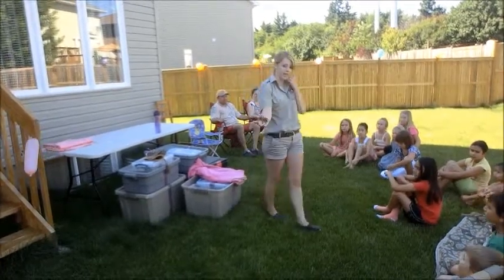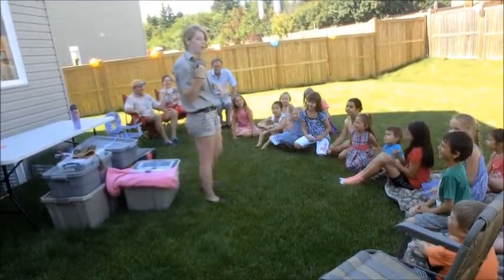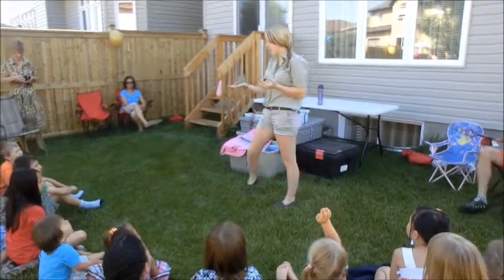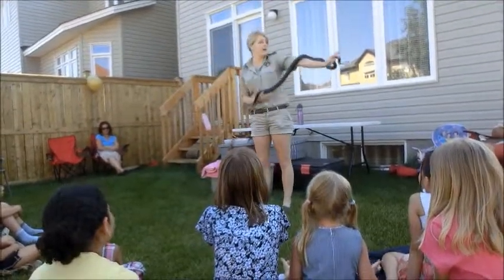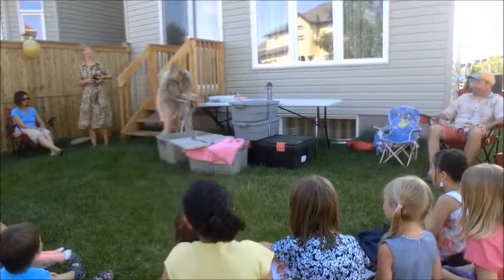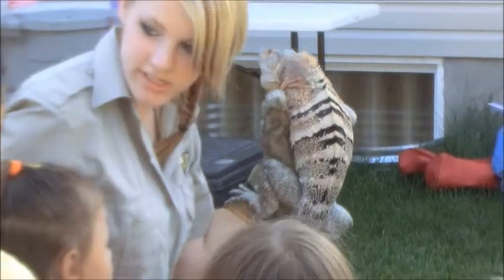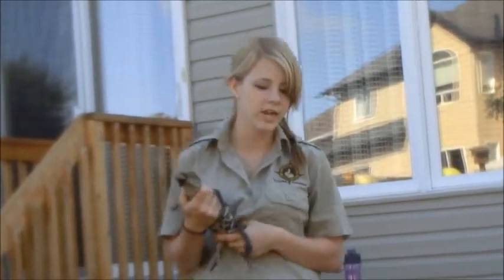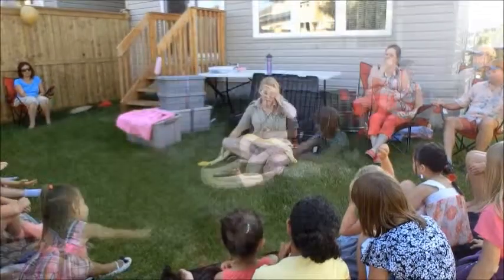Angelinas 9th Birthday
9 лет Ангелине Табаленко
reptile zoo performance